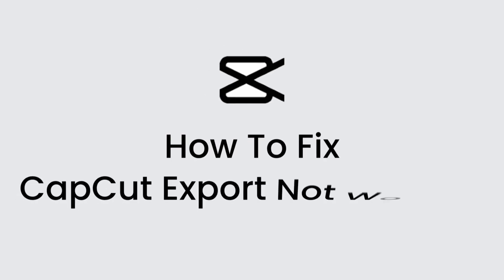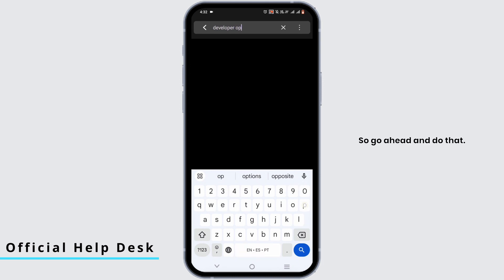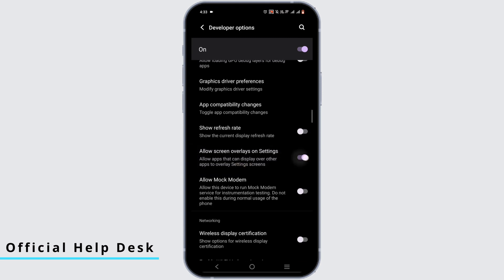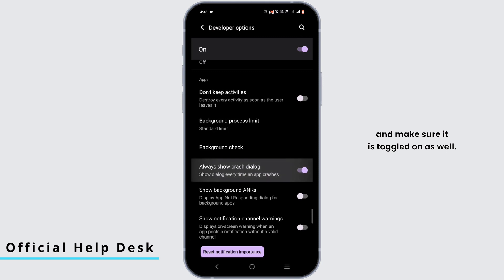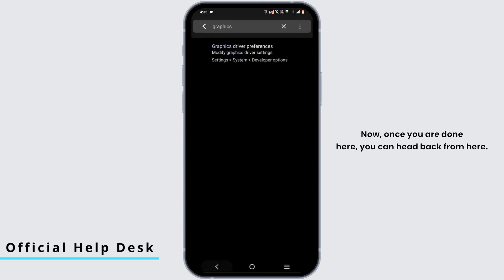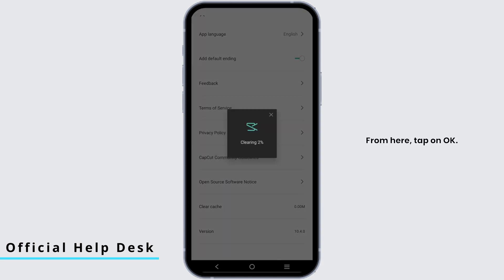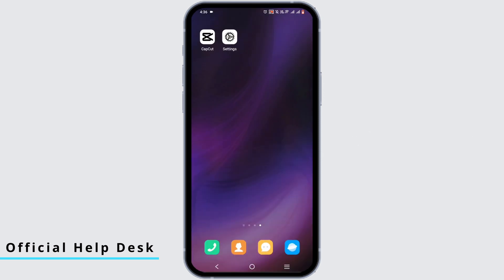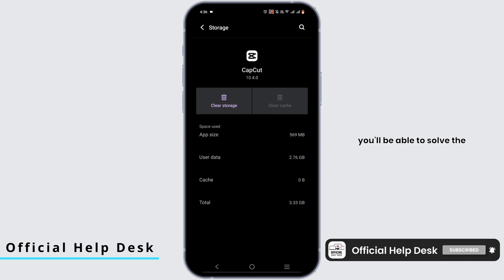How to fix CapCut Export Not Working Problem in 2024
In this tutorial, we'll guide you on how to fix the CapCut export not working problem in 2024. If you've encountered issues while exporting your videos on CapCut, don't worry - we've got the solutions you need.

Key Steps to Fix CapCut Export Not Working Problem (2024):
📌 Discover how to troubleshoot and resolve export issues in CapCut, ensuring a smooth video creation process.

Timestamps:

0:00 - Introduction
0:05 - Identifying Common Export Issues
0:10 - Step-by-Step Guide to Resolve CapCut Export Problems

Don't let CapCut export issues disrupt your creative flow. Follow our step-by-step guide to address and fix the problems effortlessly.